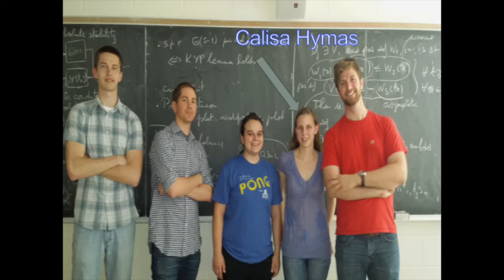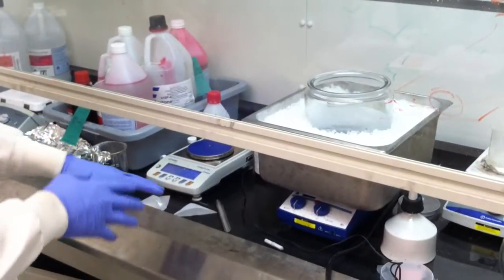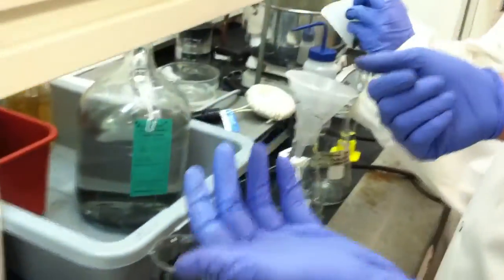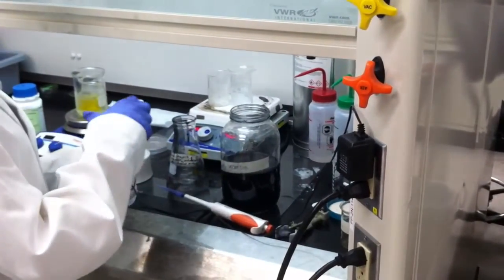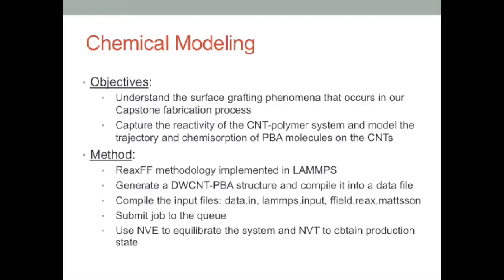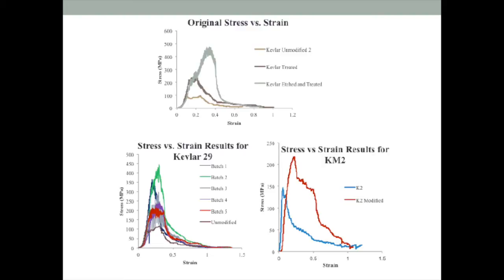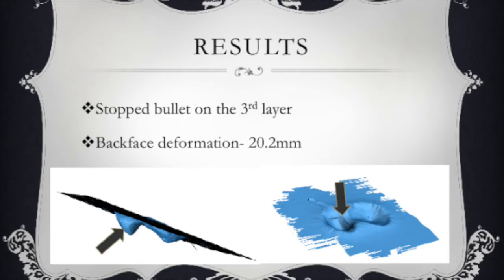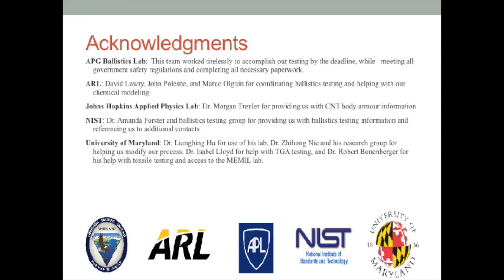Novel PBA-Grafted Carbon Nanotube Reinforced Soft Body Armor